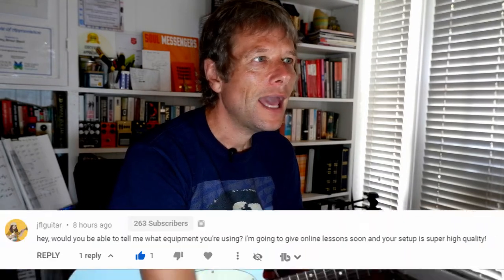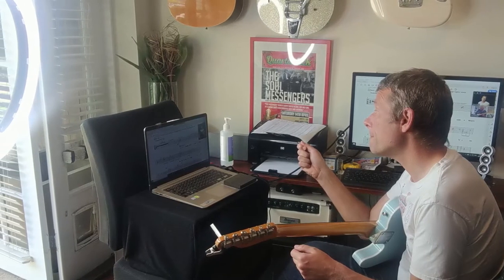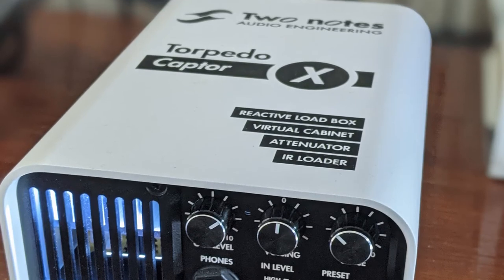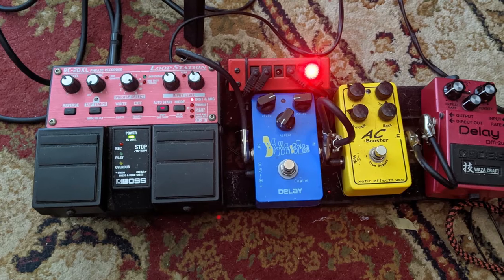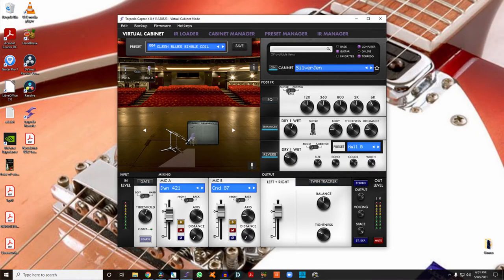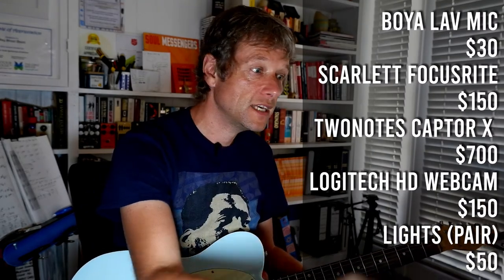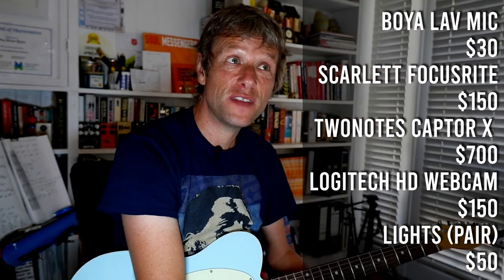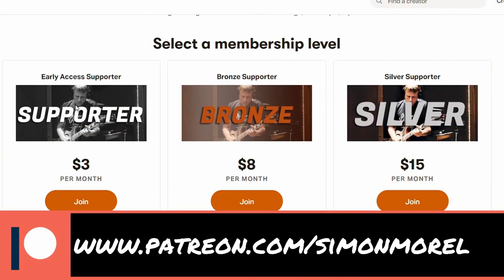How to set up your online teaching studio - music teaching tech tips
Thinking of teaching online? Need tips on how to get a super pro setup? Want to deliver audio in crystal clear fidelity and video in HD? Here is what I use and have used now in over 1,000 online lessons.

Cheers
Simon

0:00 Intro
0:20 Question time
0:30 Why do you teach online
0:40 Do online lessons work?
1:00 Previous setup
1:20 Current audio set up
2:20 Current video set up
3:20 How the Captor X works
4:30 Microphone
5:20 Lights
5:45 Cost?
6:10 Questions?